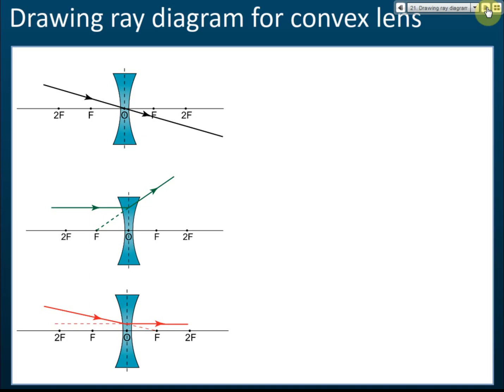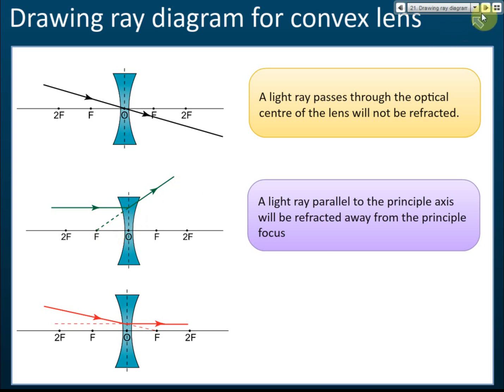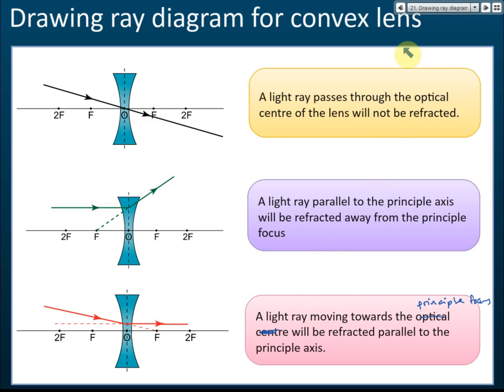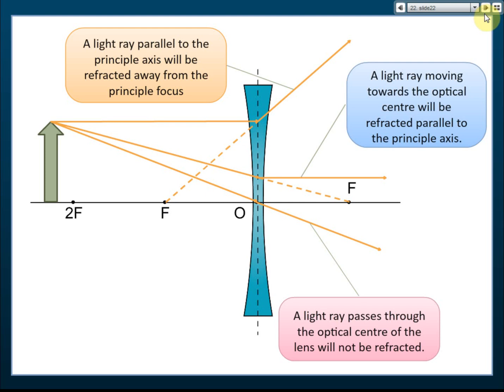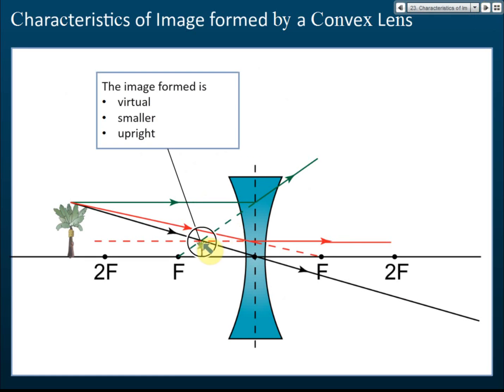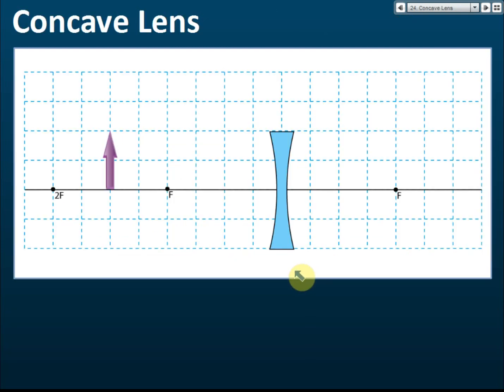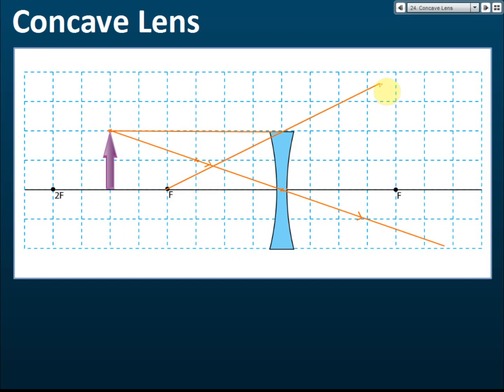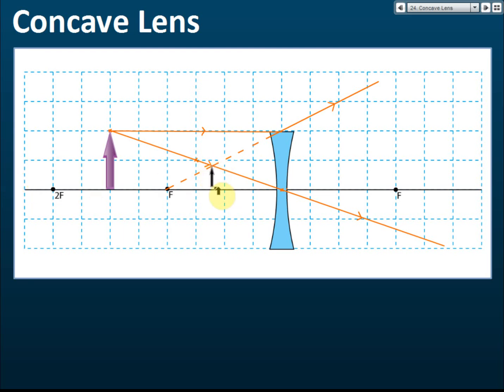Drawing Ray Diagram for Concave Lens | Light and Optics